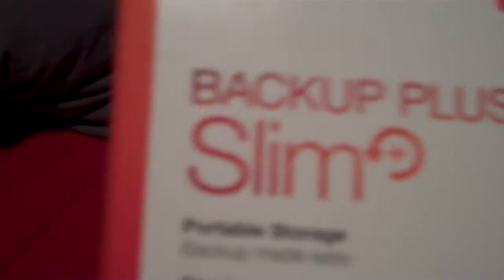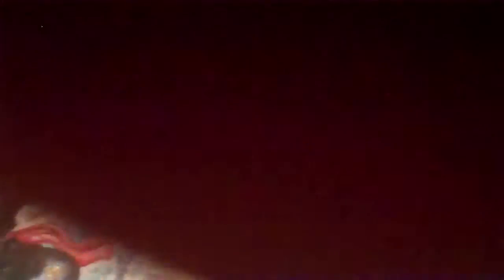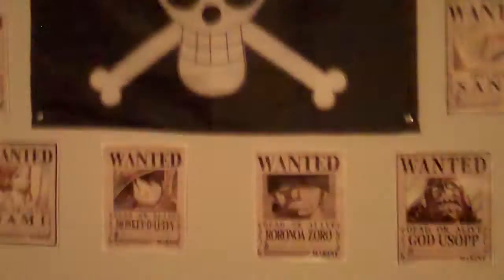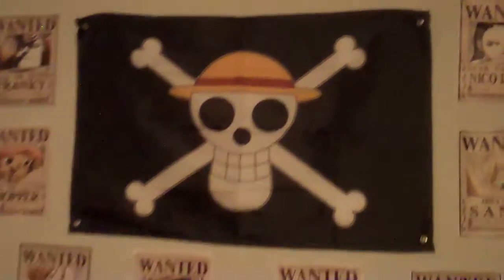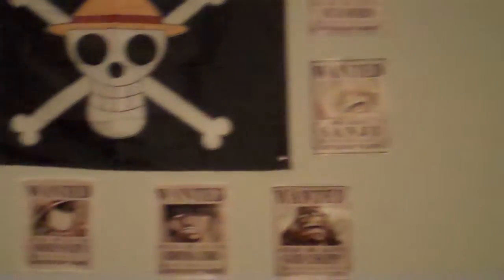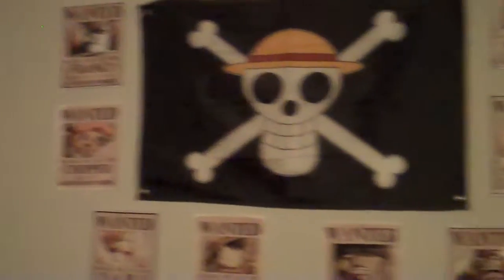[Unboxing] My Christmas Gifts of 2021!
Just showing my subscribers some of the gifts I got for Christmas last year.

I mistakenly said in the video it was my goal to upload one video a year, I meant to say one video a week lol